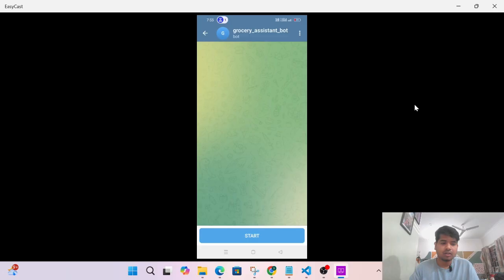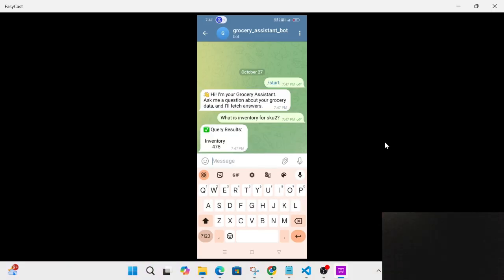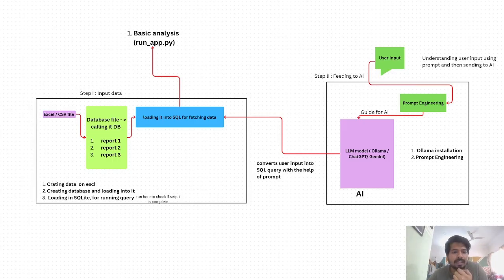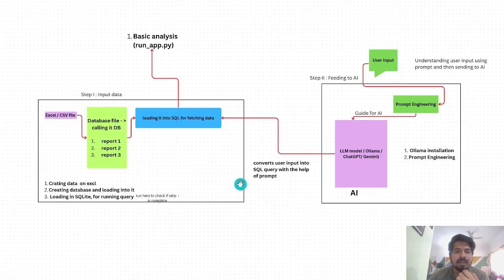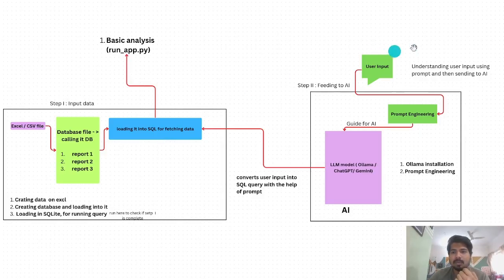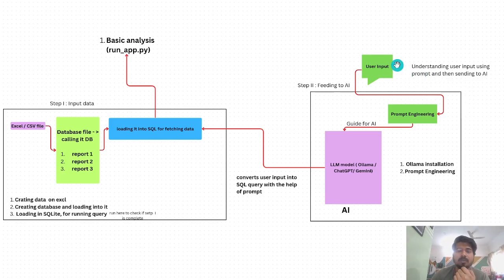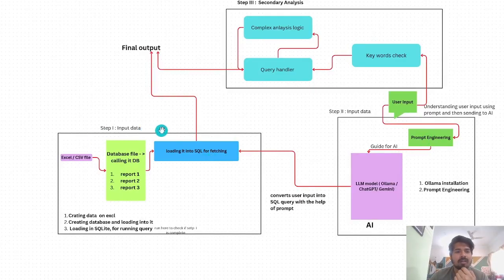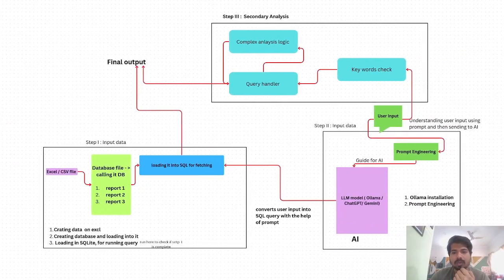S1: Part 1- AI in Supply Chain | Build an AI Inventory Planner (Excel + Python + Telegram + Ollama)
🎯 Topics:
Why AI in Supply Chain, Complete flowchart overview,  Series roadmap, and project setup,